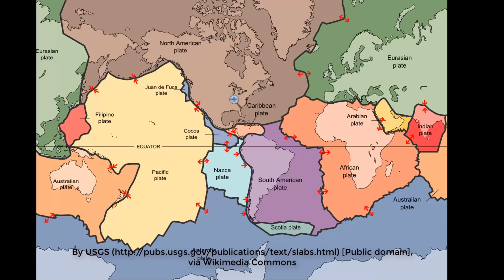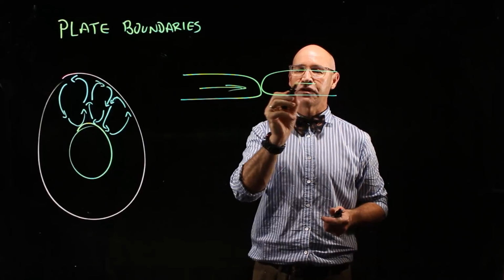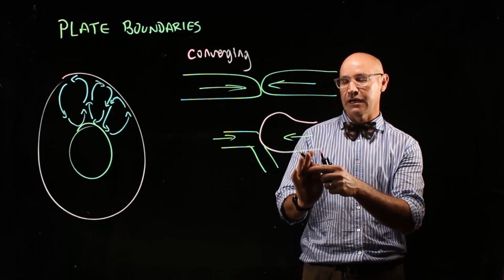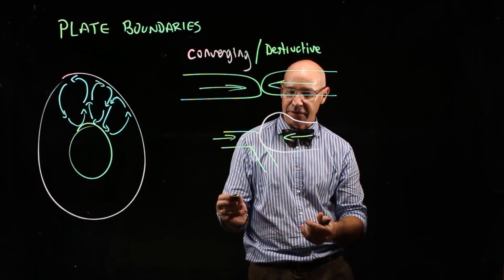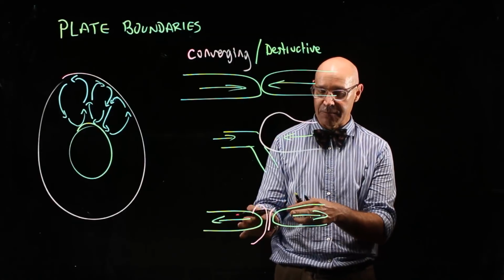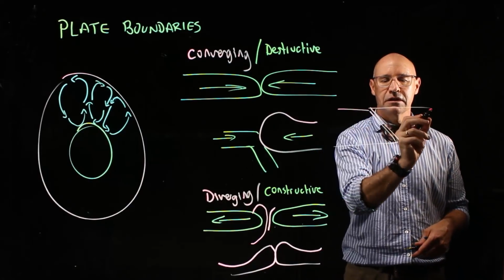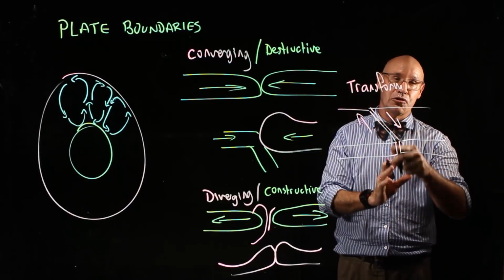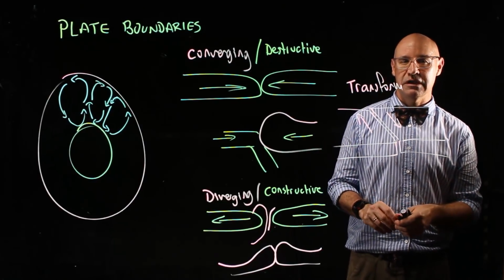tectonic Plate Boundaries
This video describes the three types of plate boundaries an the type of events that occur at each boundary type.